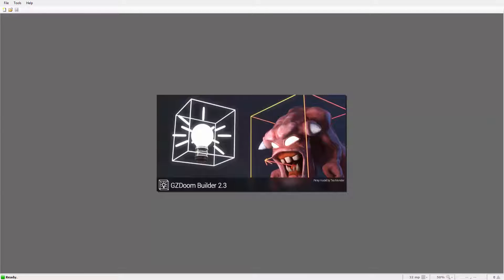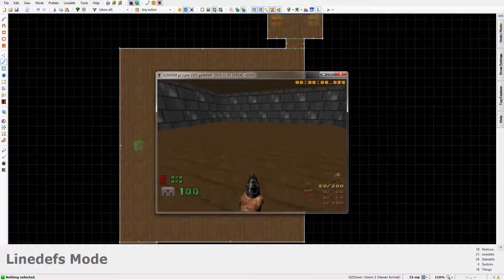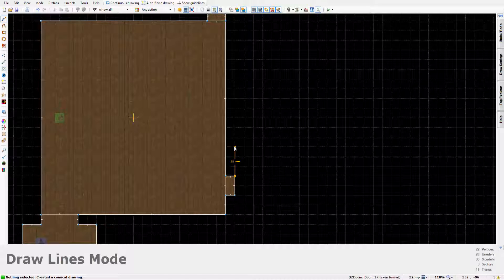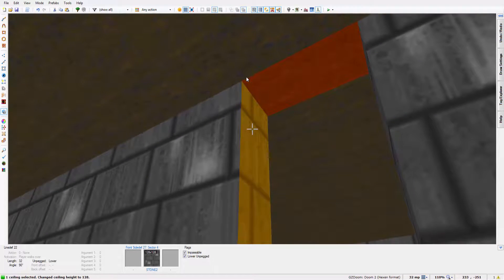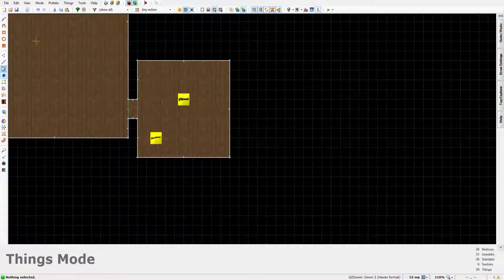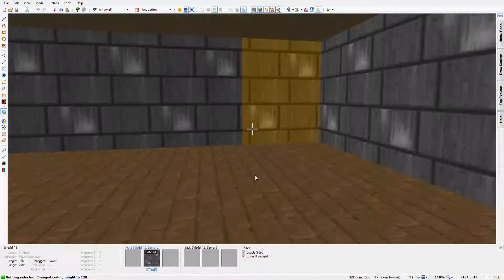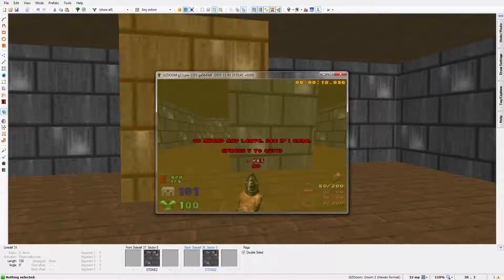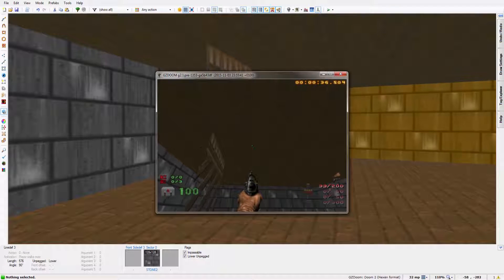GZDoom Builder | SECRETS AND FALSE WALLS | DOOM Level Design #8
An in-depth tutorial looking at the creation of false walls and secrets within GZDoom Builder.

GZDoom Builder & ZDoom ACS Wiki